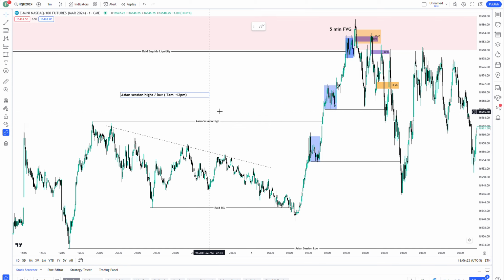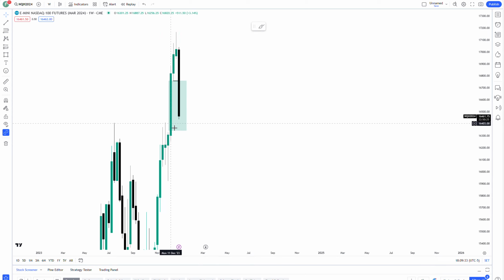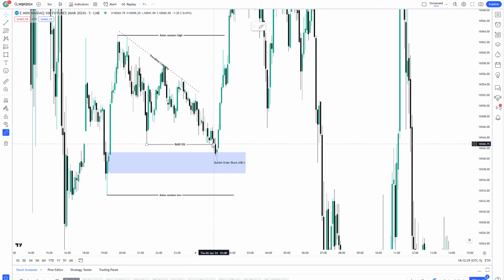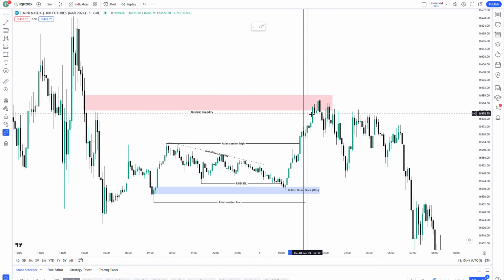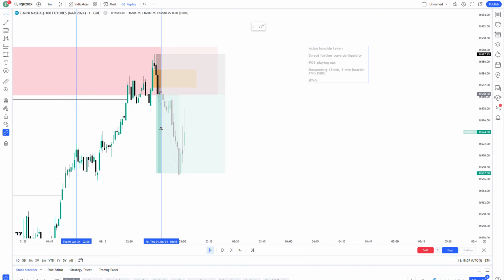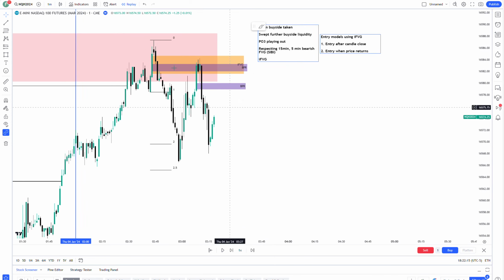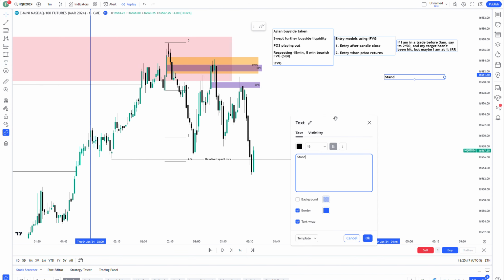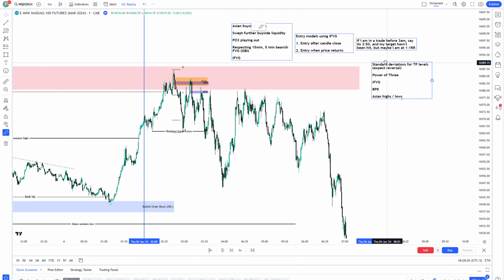My ICT Strategy (London Session) (Part 1)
In this video I go through one of the main strategies when trading the London Session

1. Wait for Asian session buyside or sell-side liquidity to be taken
2. Wait for a higher timeframe PD array to be satisfied
3. Observe MSS, iFVG, PO3 or other confluences on smaller timeframes that match with the higher timeframe bias

0:00 Trendline Liquidity
3:00 Higher Timeframe Analysis
4:22 Lower Timeframe Analysis
5:58 5 Minute Timeframe
7:31 Building a Narrative
8:53 Asian Session Liquidity
11:12 Strategy and Execution